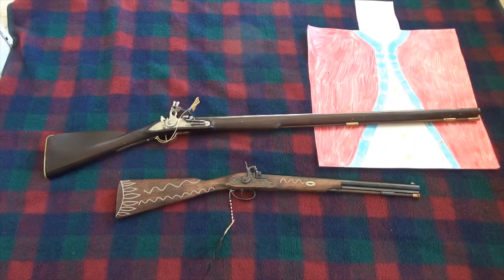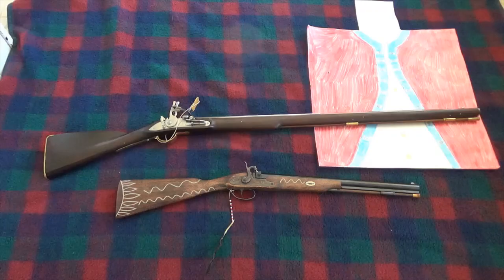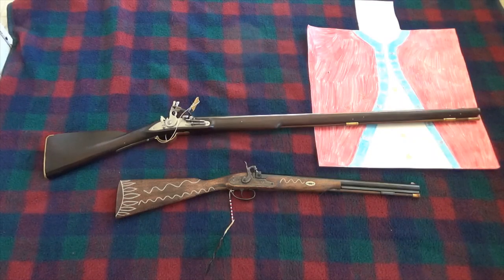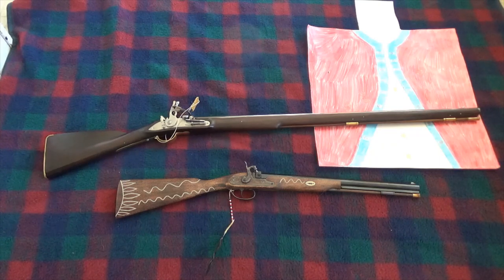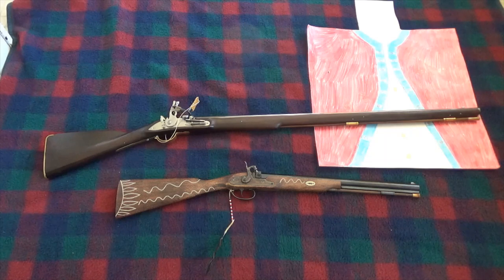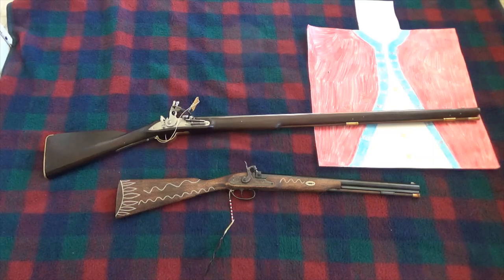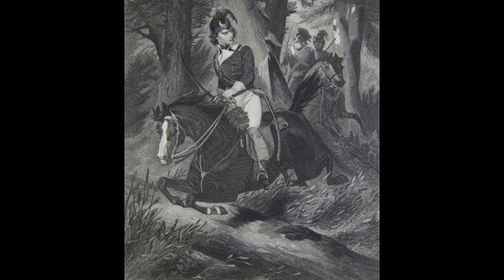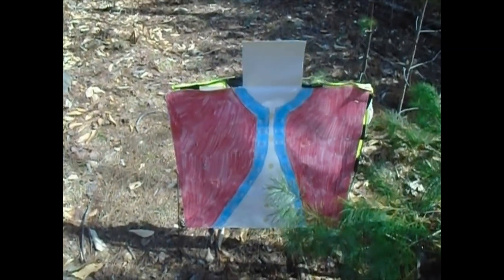Native American eastern ambush style warfare, testing with a doglock & a canoe gun at 50 yards.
I decided to try and test out eastern US Native American ambush style warfare, that dominated how warfare was fought during the Iroquois Wars, King William's War, Queen Anne's War, King George's War, the French & Indian War, Pontiac's Rebellion, the American Revolution and The War of 1812. This warfare was fought from cover, where Native Americans, whether aligned to the British, the French, or no one but themselves in the case of Pontiac's Rebellion, and was where Native Americans would wait until their enemy was close, 50 yards and less, and then cut loose with gunfire from cover. It proved to be devastatingly effective.
So I tried this out with my doglock carbine, something that would have been in use from the 1600's on up to the American Revolution, as well as a canoe or blanket gun. Even though this one is percussion, the style of the gun was the same, a gun that would be cut down by Native Americans, a very short barrel once it became damaged or for better use.
In the doglock, I used 70 grains of FFG Goex with a naked (no patch) .690" roundball, and with the canoe gun, 65 grains of FFG Goex with a naked .690" roundball.